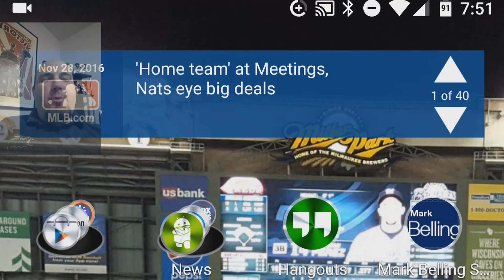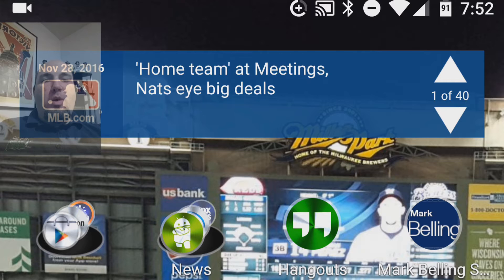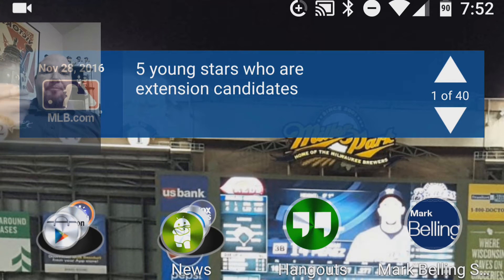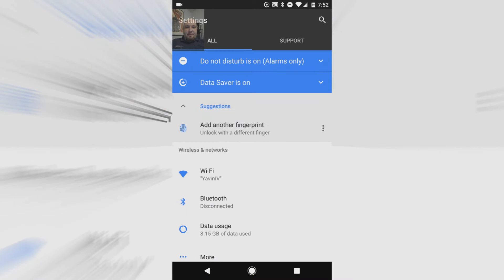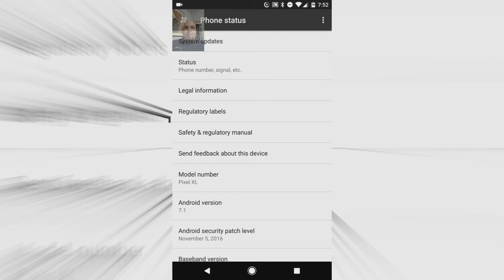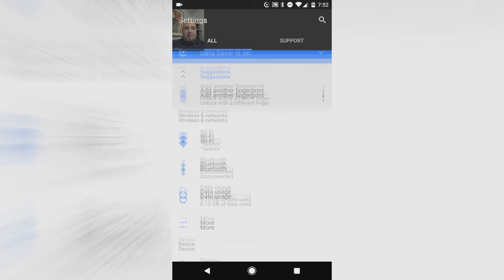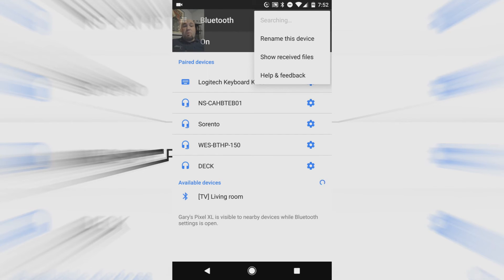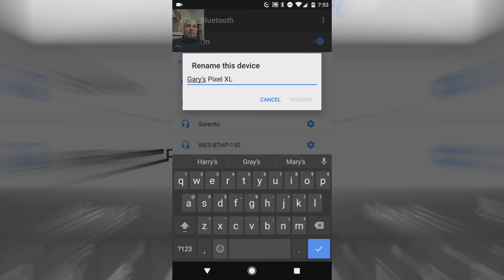How to Change the Device Name on the Google Pixel and Pixel XL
One of the things that makes Android so nice is how customizable it is. One common setting change is to rename your device so it displays what you wish when connected to other devices, whether a bluetooth auto connection or other connection. In this video we show you how to customize your Google Pixel or Pixel XL by changing the device name, something which should be obvious and easy to do but is oddly buried in the Bluetooth menu.